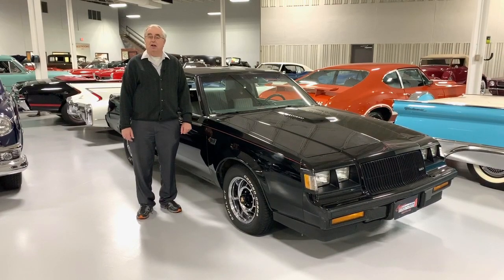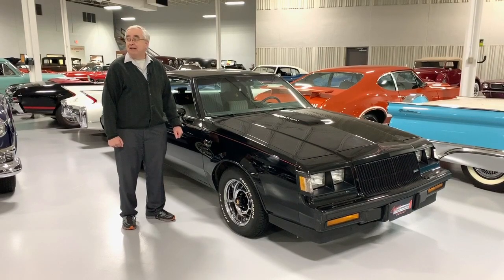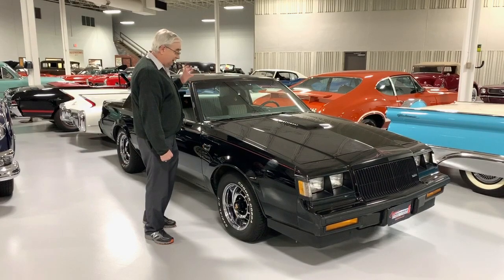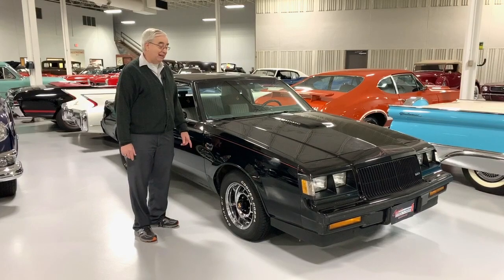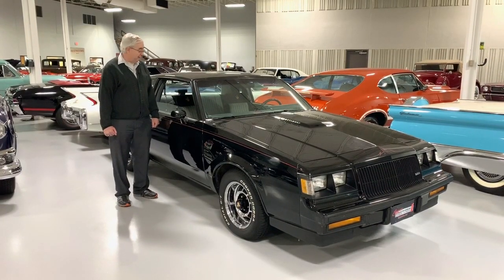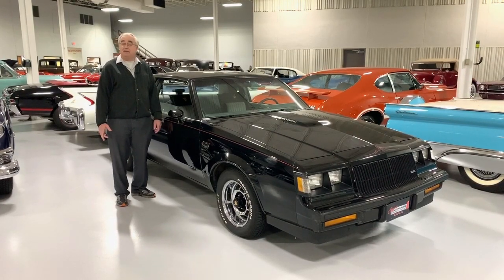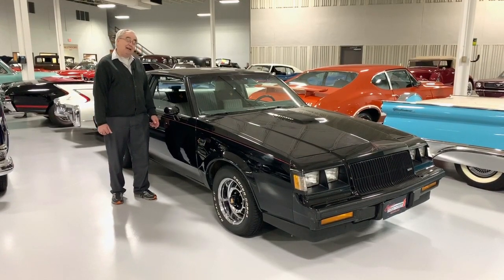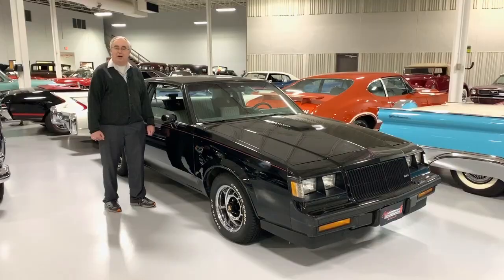1987 Buick Grand National Regal at Ellingson Motorcars in Rogers, MN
1987 was the last year for the Buick Grand National which was the peak of its performance at 245HP. The GN turned the 1/4 mile at 14.23 and 98 miles per hour. Not bad for 1987! This great example is decked out in all the correct colors and badging for the Grand Nationals. Raised hood bump with 3.8 SFI Turbo prominently displayed as well as the special interior with the Turbo emblem embroidered in the seats. The original engine has been gone through and rebuilt which runs excellent. Plus this black bullet has loads of power; steering, brakes, windows, door locks and driver's seat. Of all the muscle cars out of the 80's the Buick Grand National stands alone as one of the most sought after cars.

** This Grand National has been SOLD.